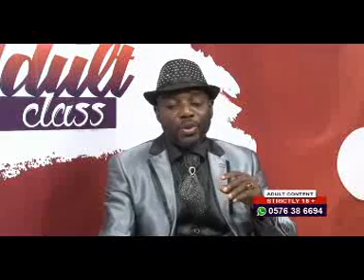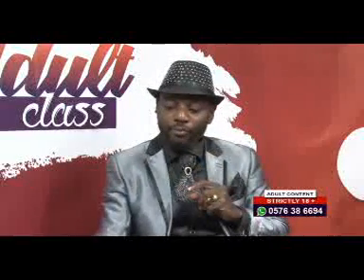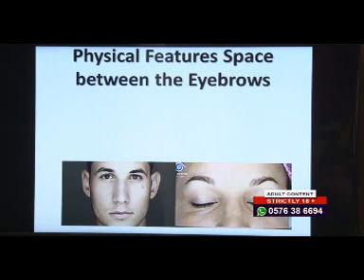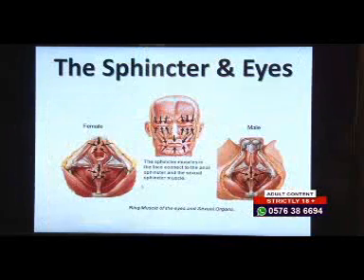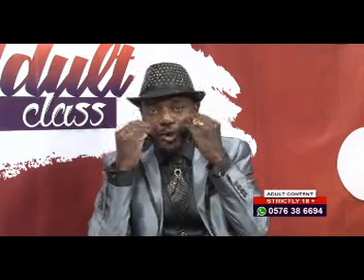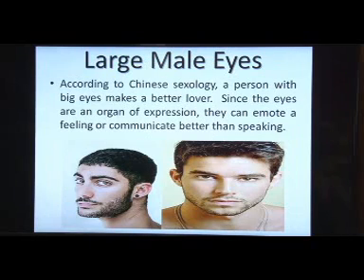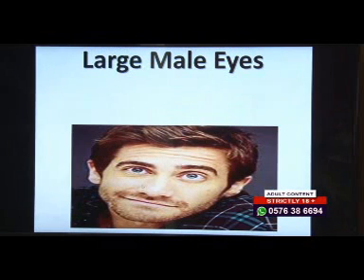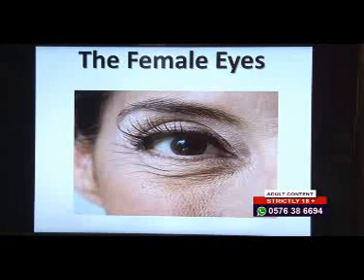How to find a sexually compatible partner without having sex part 7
There is no need to try sex before marriage if you   can tell  sexual compatibility  just by looking for certain features of the body